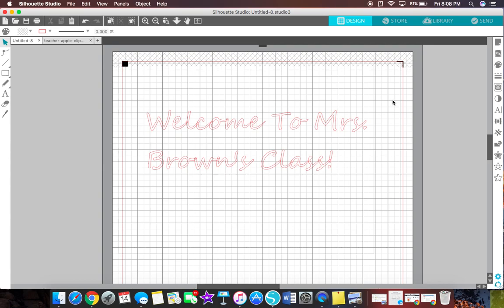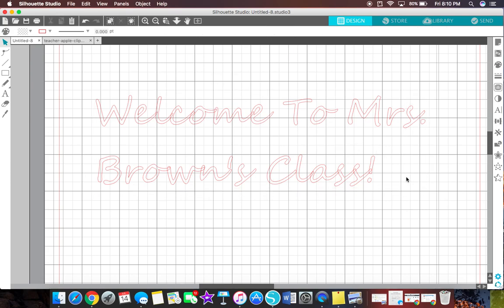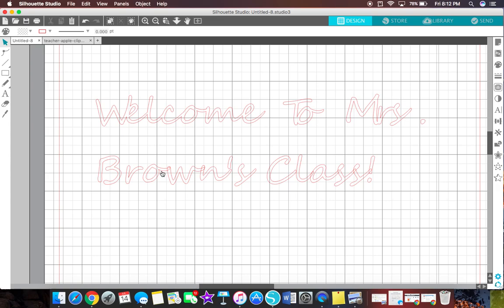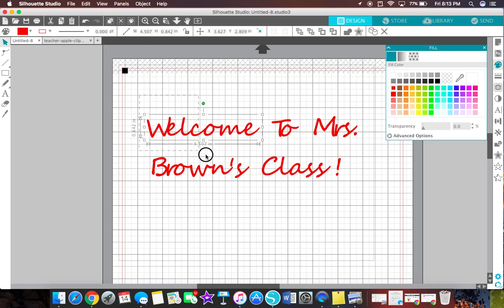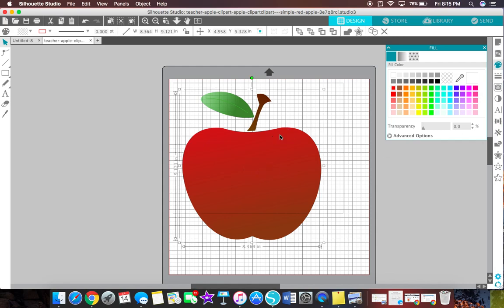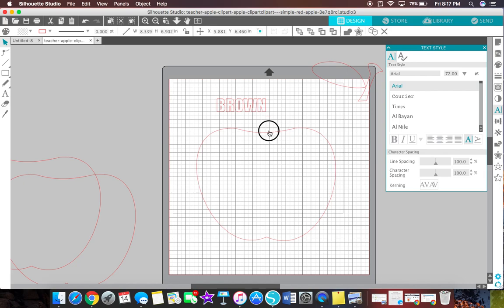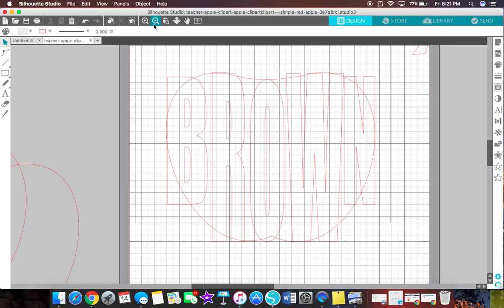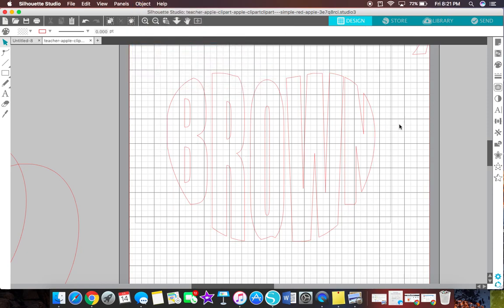Welding Texts & Text Form A Shape | Silhouette Studio Software